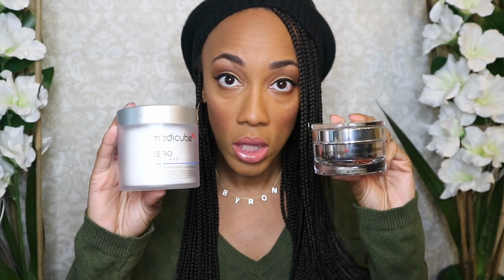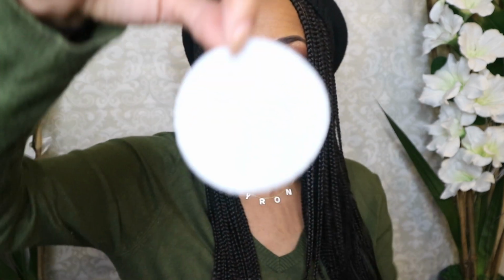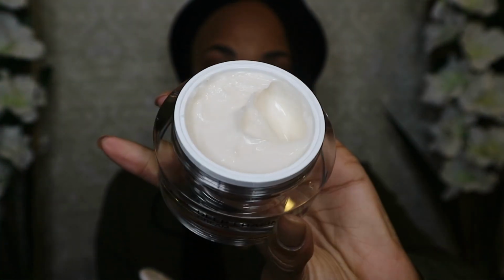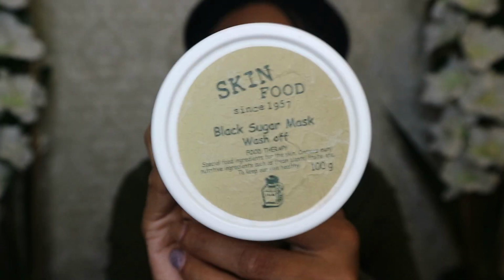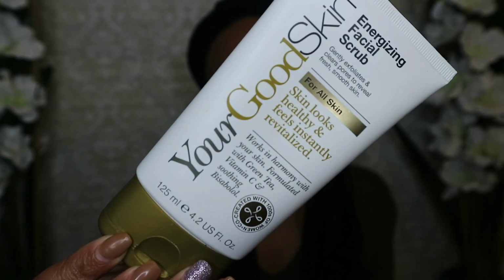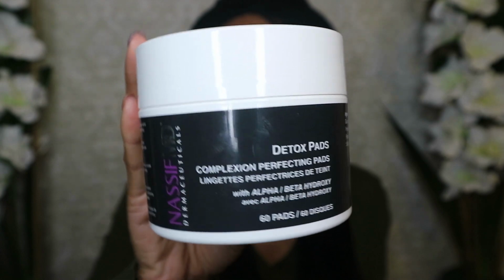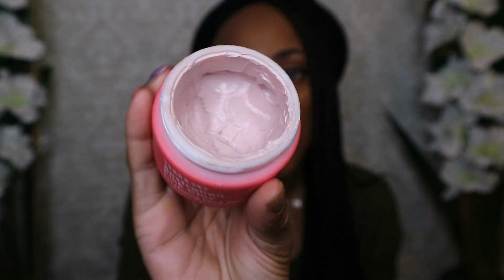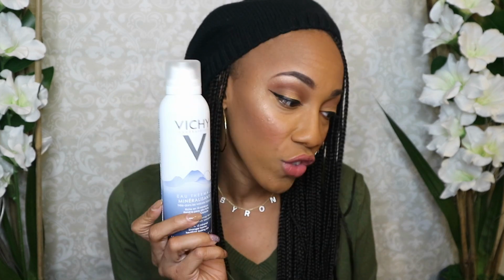SKINCARE FAVORITES !!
If you’ve been a subscriber for a while, you already know I love all things skincare! So in this video, I’m sharing my current favorite skincare products! I hope you enjoy!

🏠 Need a wreath for your home? My mom would be glad to make you one!! You can see her designs and contact her here!!

-Skinfood Black Sugar Mask Wash Off Exfoliator: Skinfood Black Sugar Mask Wash Off Exfoliator, 3.53 Ounce

-Sheet mask by Glam Up: Sheet mask by Glam Up Facial Sheet Mask BTS 12Combo-The Ultimate Supreme Collection for Every Skin Condition Day to Day Skin Concerns. Nature made Freshly packed Original Korean Face Mask 12sheets

-Innisfree It's Real Squeeze Mask: Innisfree It's Real Squeeze Mask Sheet Set 15ea

-Nature Republic Real Nature Mask Sheet: Nature Republic Real Nature Mask Sheet 10pcs Original Korean Mask Sheet

Interested in trying Grove Collaborative?? ESPECIALLY Mrs. Meyers exclusive, limited edition scent Compassion Flowe?!! They have a great product offer right now ...check it out, I promise you won't be disappointed!!

• MUSIC INFO:

• Will We Be Enough
Spring Gang

Video Edited using Final Cut Pro X